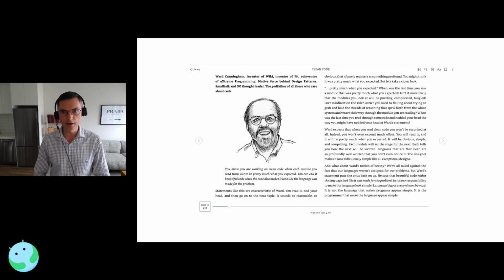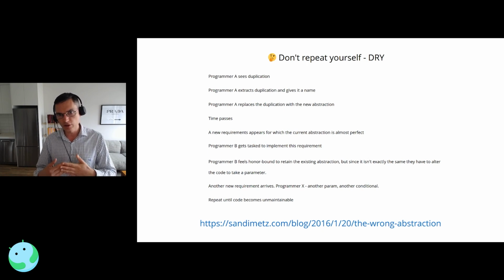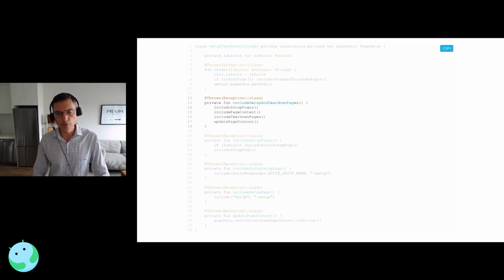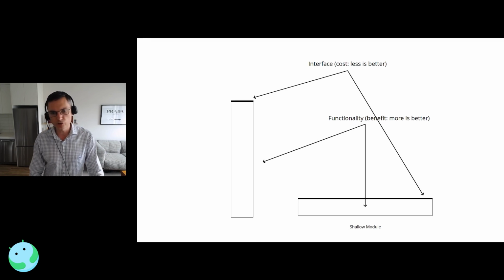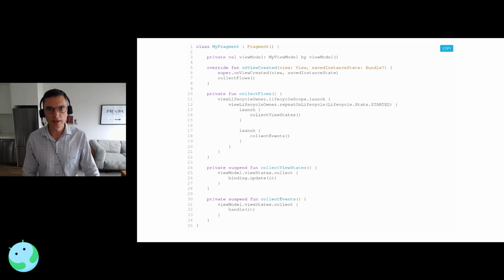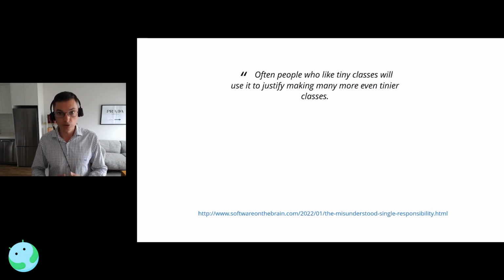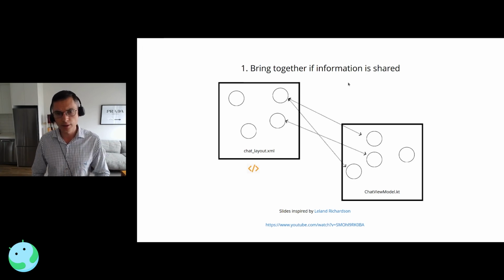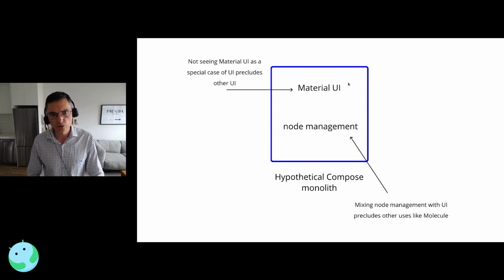Friendship ended with Clean Code with David Rawson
Does 2008's Clean Code still deserve its place in the software engineering canon? Let's look at recent criticism of Clean Code and the related SOLID principles as they apply to function and class decomposition in Android apps.

We will examine common areas of dispute like:
- What is the ideal length of a function?
- Is "don't repeat yourself" an absolute?
- Should classes always have "a single reason to change?"

We'll also check out a replacement authoritative text, 2018's A Philosophy of Software Design. The central tenet of this work is that modules should be deep. Let's look at this in the context of an Android app to see if it can guide us to write clean code without writing "Clean Code."

Note: this session was re-recorded after the Android Worldwide event as its original recording was lost. Thank you David!